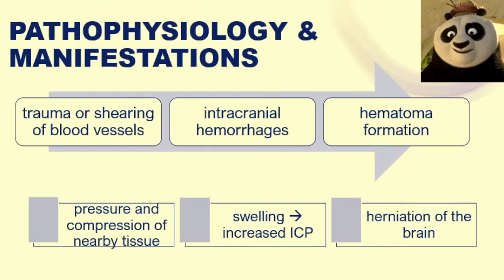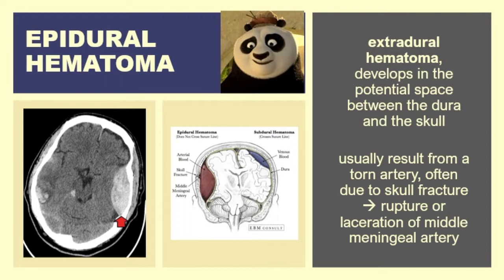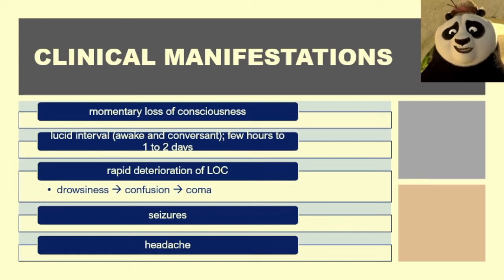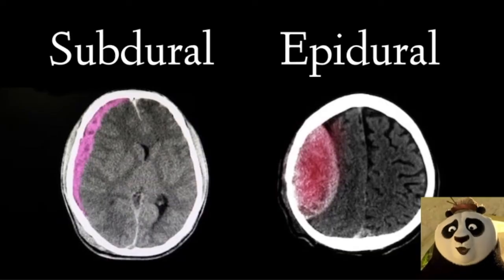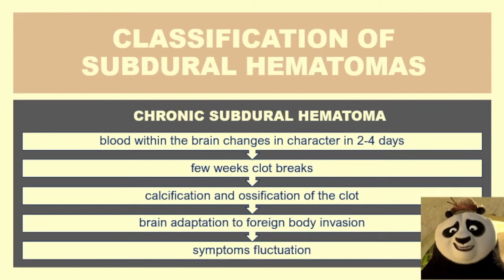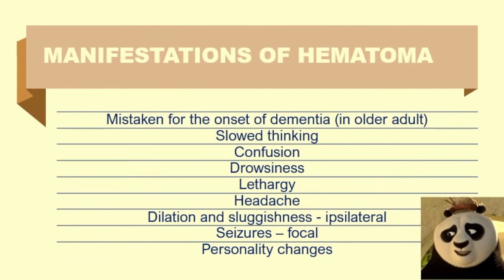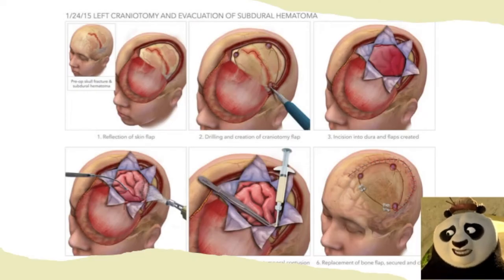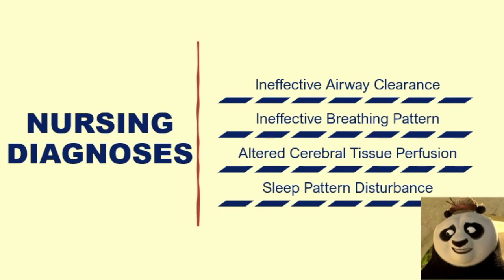39 Intracranial Hemorrhage